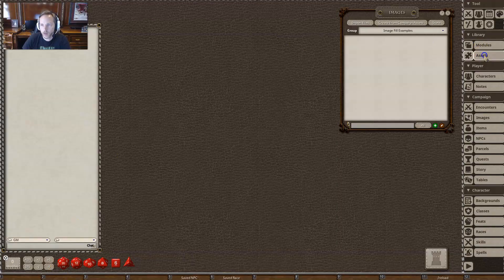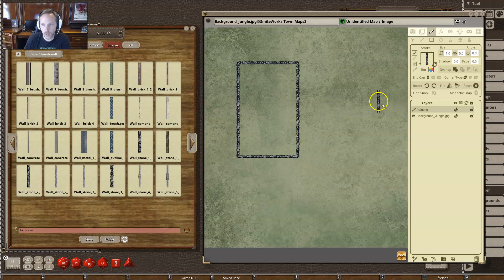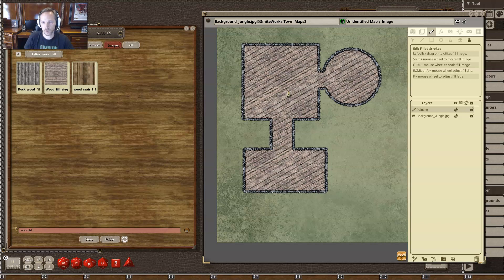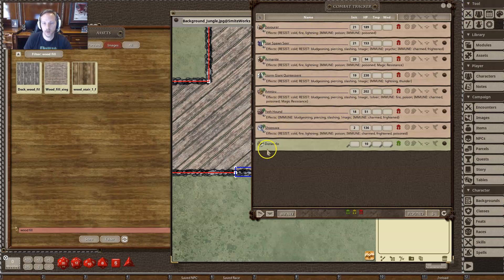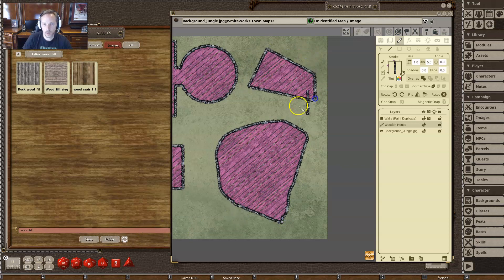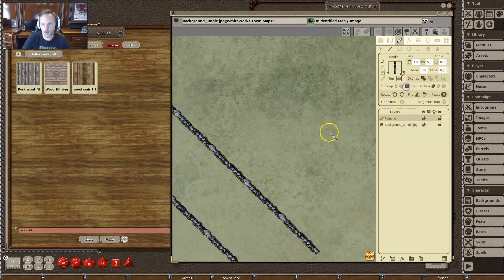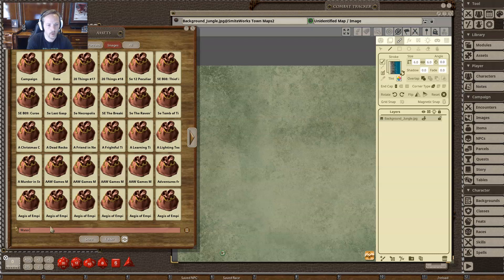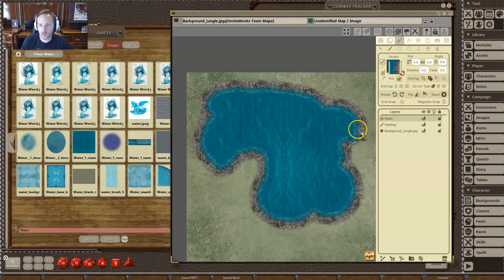Fantasy Grounds Unity FGU version 4 2 New Features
Painting with image brushes and image fills.
Editing the fills to change rotation, scale, RGB colors, transparency
Using the eyedropper to sample fill settings
Creating Line-of-Sight (LOS) walls from painting layers.
Different brush endcap styles
Adding, Overlapping, Intersecting, and Subtracting paint areas
Drawing a lake with an Fx layer to add movement to the water

🎨FGU Art Subscription
Look like a Pro in no time. 🖌

🎲Fantasy Grounds-